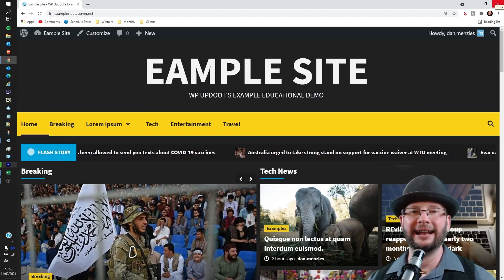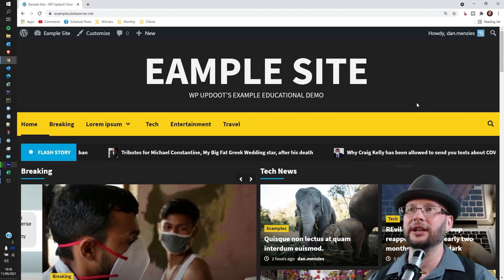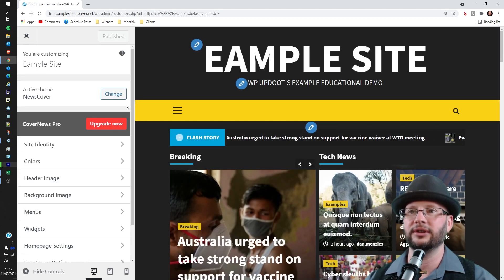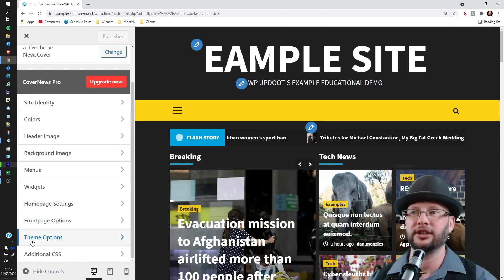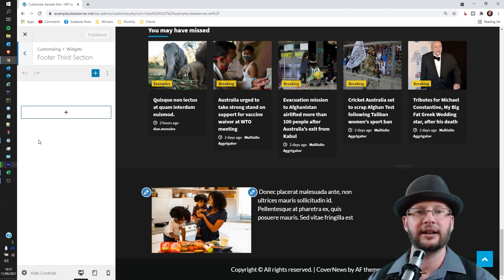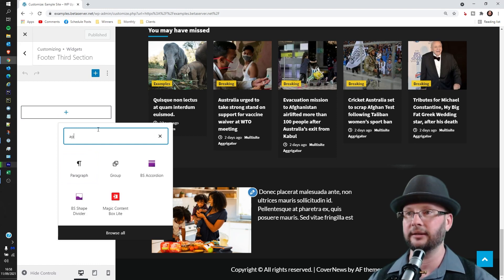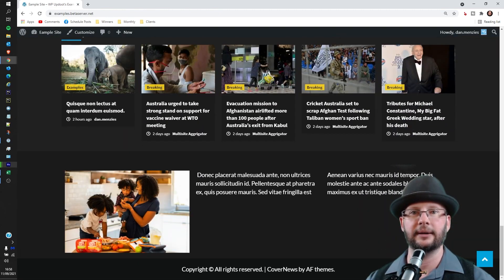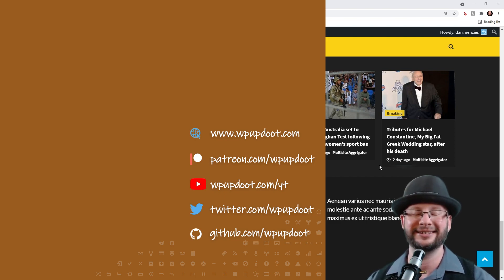How to Add Custom Text to the Footer in WordPress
We’re going through how to Add Custom Text to the Footer in the current version of WordPress.

QUICK LINKS:
00:00 Intro
00:22 Adding to the Footer
02:25 More videos

ABOUT WORDPRESS

WordPress is the most popular and easiest way to create a website or blog. In fact, the software powers approximately 40% of all internet sites. Yes, more than one-fourth of the websites you visit use this platform.

A content management system (CMS) is a platform that allows you to manage essential parts of your website, including content, without knowing any coding.

As a result, WordPress makes website creation accessible to everyone, even non-developers.

Once largely used to build blogs rather than regular websites, WordPress can now construct any sort of website owing to improvements in the core code and a huge ecosystem of plugins and themes.

Paired with WooCommerce (owned by the same company, Automaticc), for example, is the most common option to establish an eCommerce store!